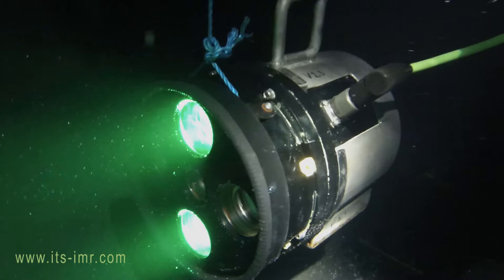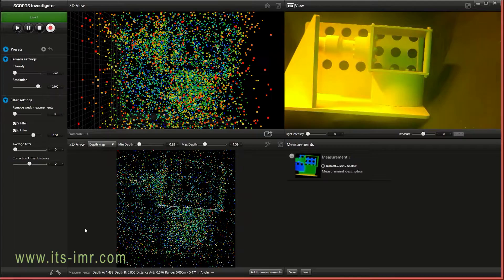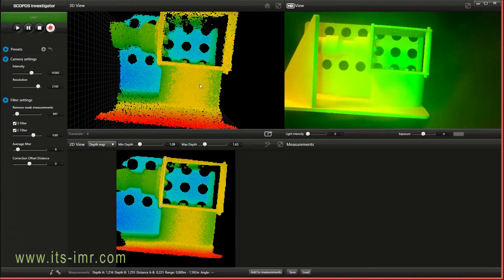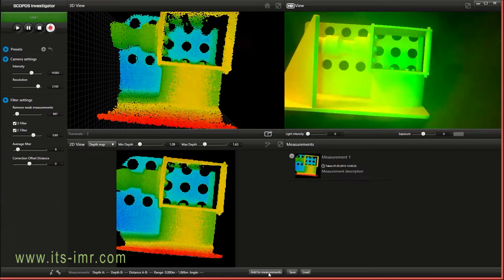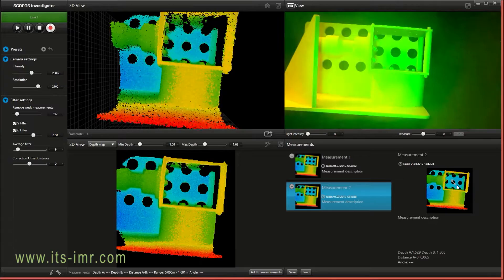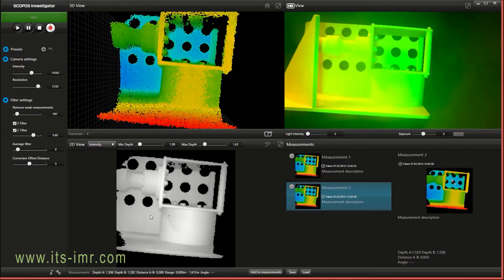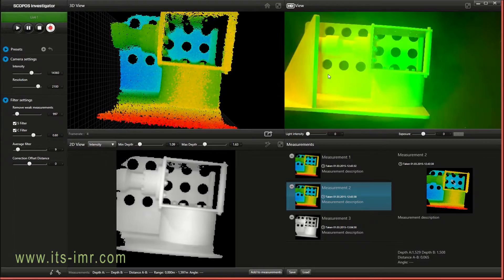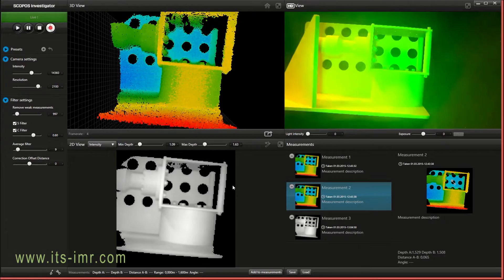Subsea, Deepwater Camera For Underwater Measurements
The Scopos Investigator is a camera and measuring device specially designed for non-contact measurements of geometry in real time. The instrument is aimed for subsea operations where measurements of installations and modules on the seabed can be performed.

Scopos Investigator gives you a realtime 3D pointcloud where position for all point is accurate with high precission. You can easily do exact measurments in all directions on the screen with simple drag and drop. You can also export a 3D pointcloud to any 3D program.